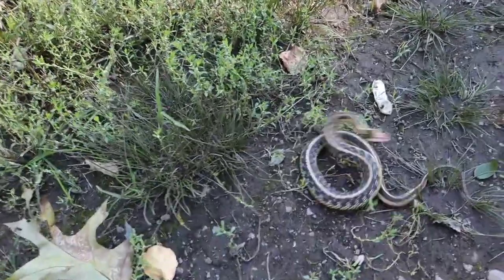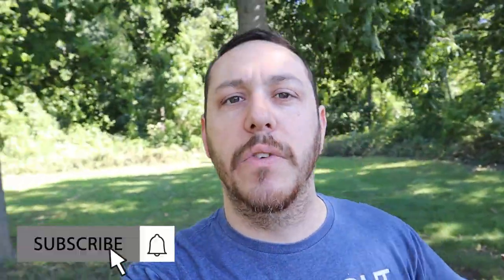My top 5 NANO FISH and a snake?!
In this video we talk about top 5 nano fish and we also stumble across a suprise! I hope you enjoy the video.

Dog:
It's Lacy!❤❤